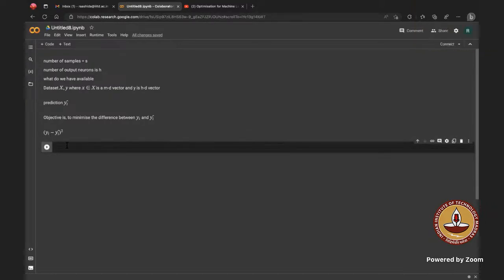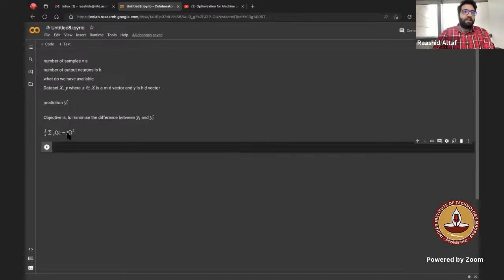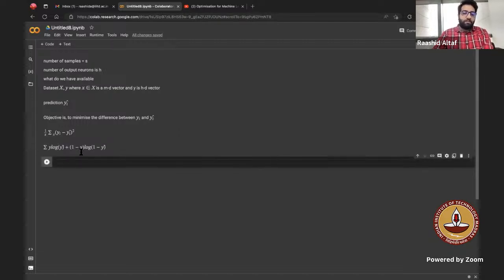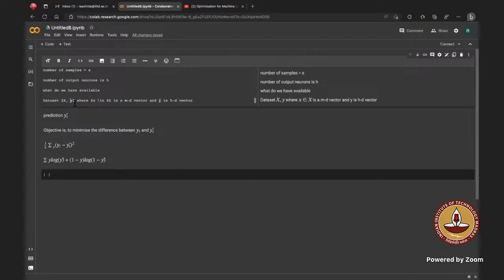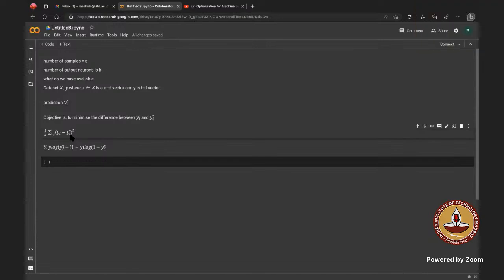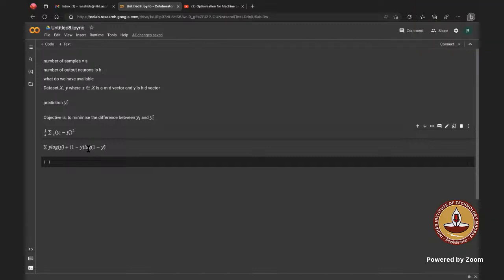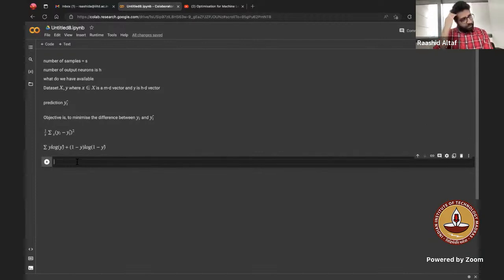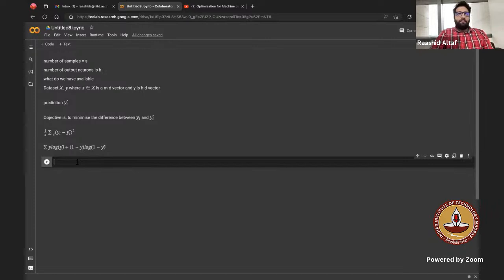Optimisation for Machine Learning: Theory and Implementation (Hindi)